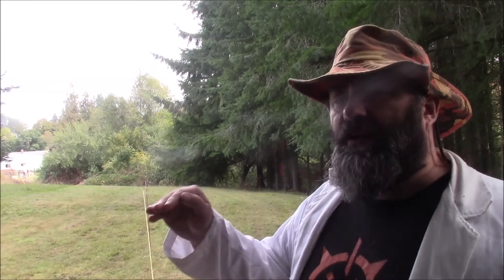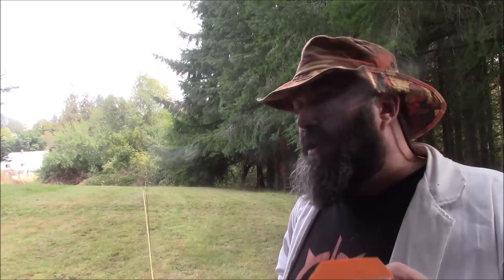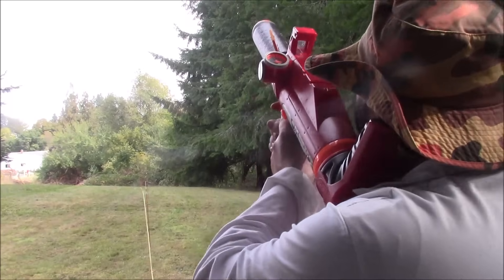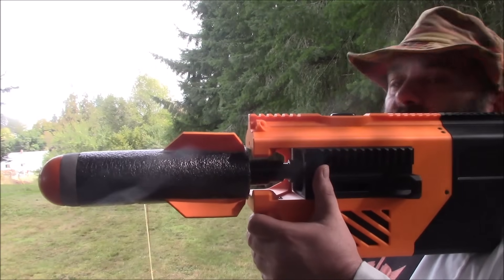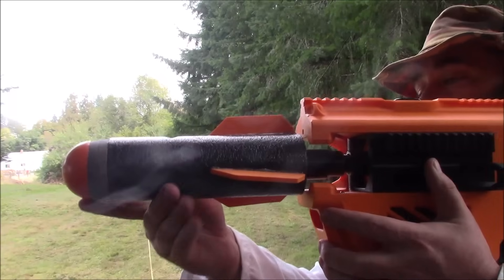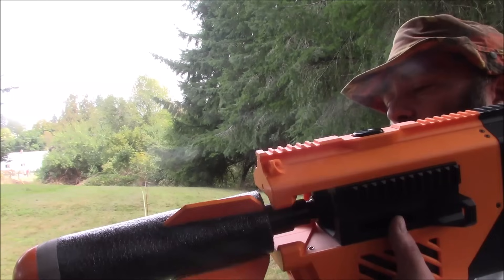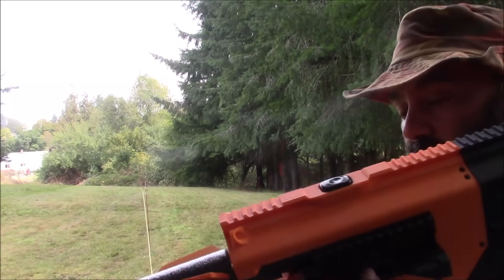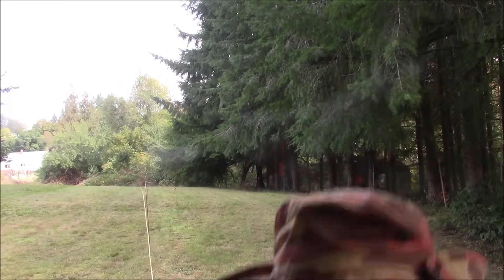Nerf For Science - Custom Titan Rocket Destructive Test